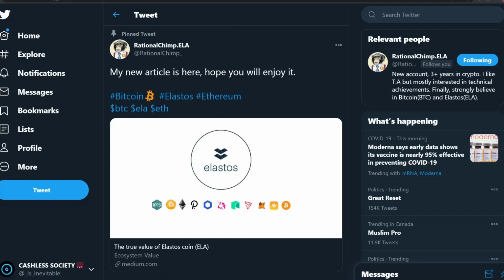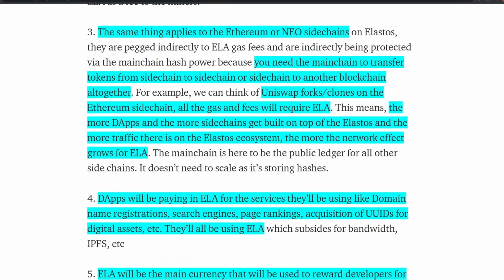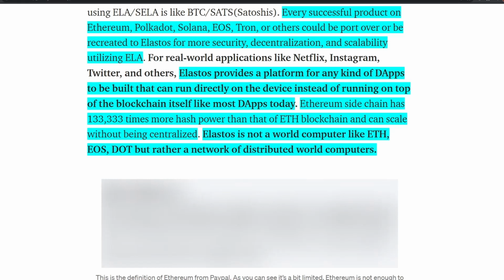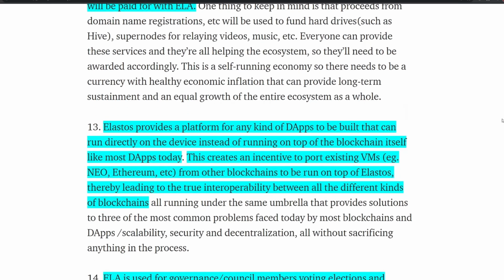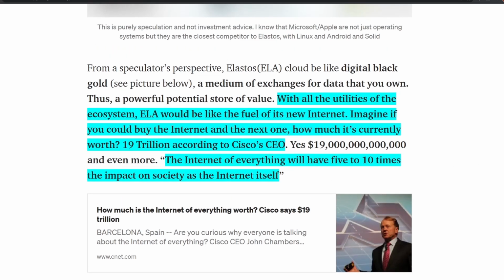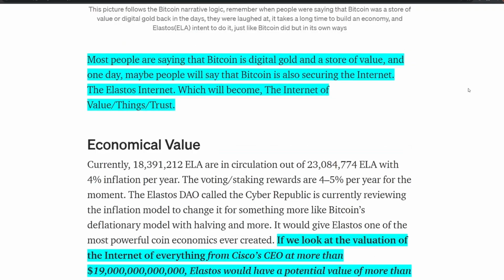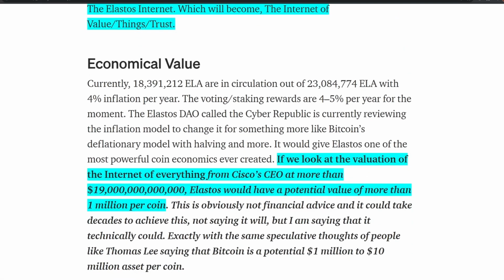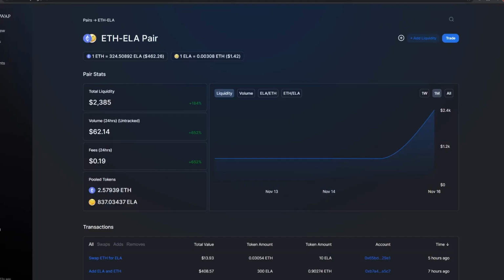*** THE TRUE VALUE OF ELASTOS (ELA) *** Massive growth potential in the internet of everything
I make these videos with the intention of informing everyone I can about the disruption that is underway in finance. I truly believe opportunities like these are generational, and come along maybe once or twice in a lifetime. The last time we saw anything close to what will happen with crypto was the dotcom bubble. I believe this crypto and blockchain push to mass adoption will yield far greater returns than anything that has been seen in human history. We are alive to be able to witness the restructuring of a global financial system. Just remember that overall there are still about 1.7 billion people in the world that don't have a bank account, and as of now can't participate in the global economy. That is all about to change. That's like telling a company you found a market that consists of 25% of the global population that is completely untapped, and you know how to get them in. Of course they're interested.

The movement toward a Cashless Society is inevitable. It is a natural cycle of the next big wave of technology and disruption. Embrace it and profit, because you don't necessarily have any other choice. Now, let's proceed to witness this all unfold, and what I believe to be yet another massive bubble in the total global economy.